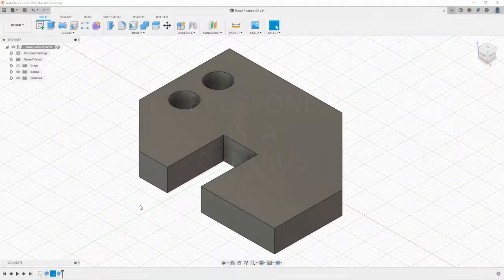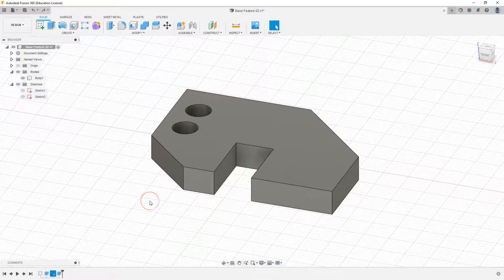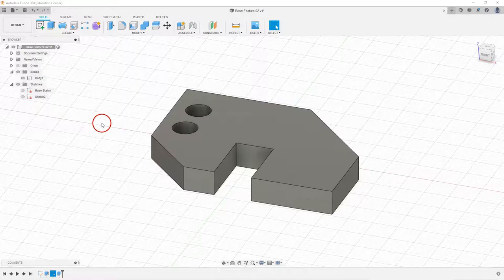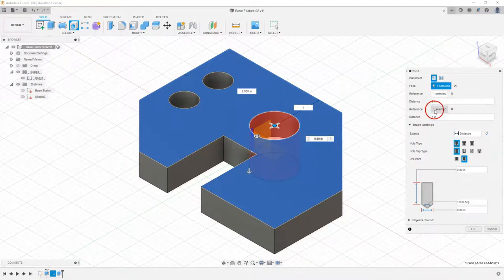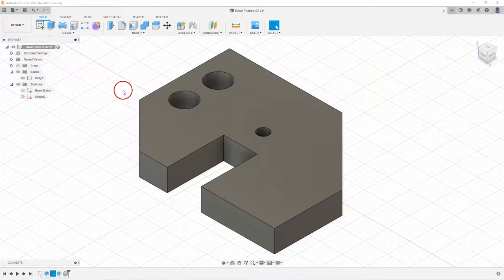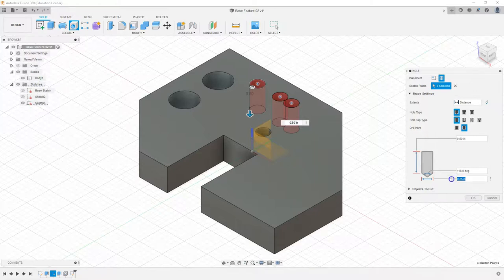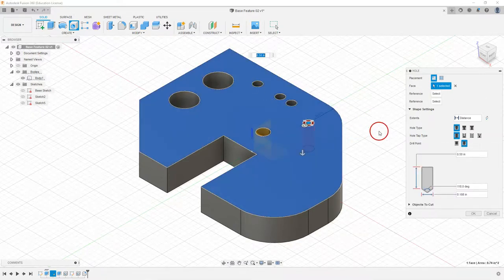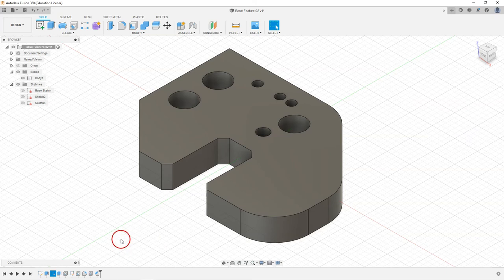07. Placed Features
This video demonstrates the fundamentals of using Placed Features in Fusion 360.